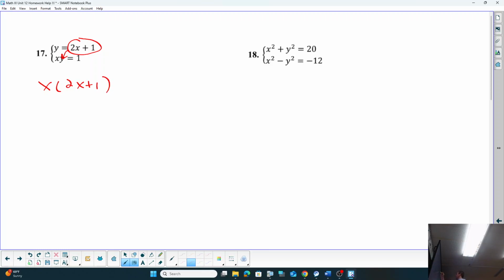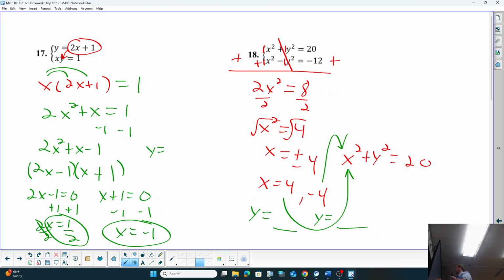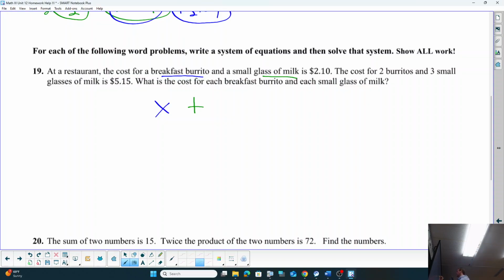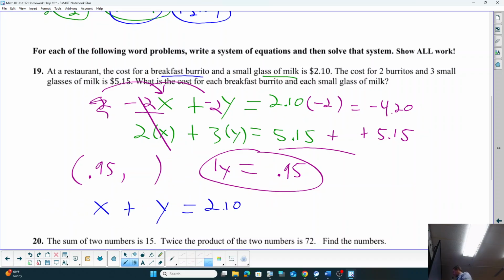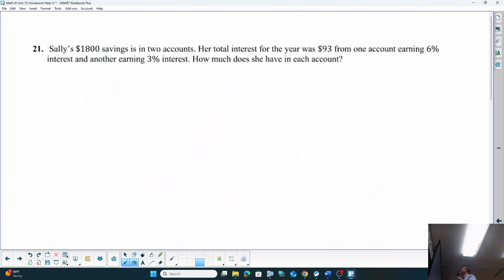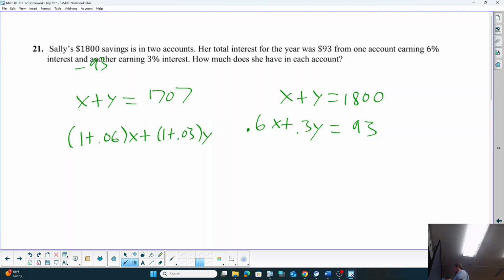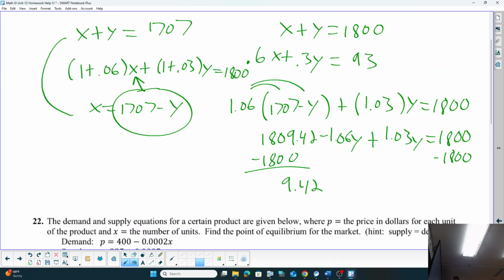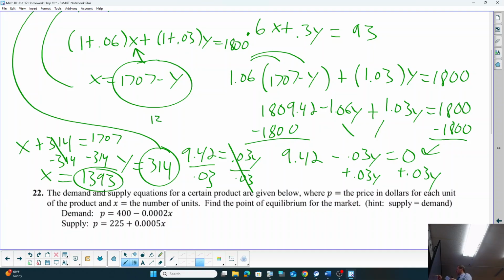Math III Hmwk 12.5 Video 2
In this video I show you how to solve systems of equations using the Substitution Method and the Elimination Method !!
And Word Application Problems, nice !!!